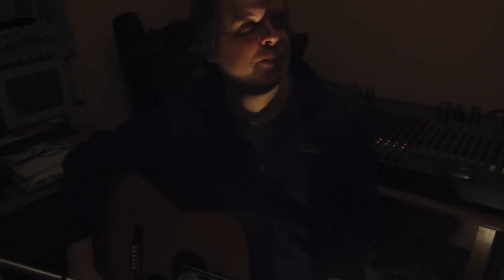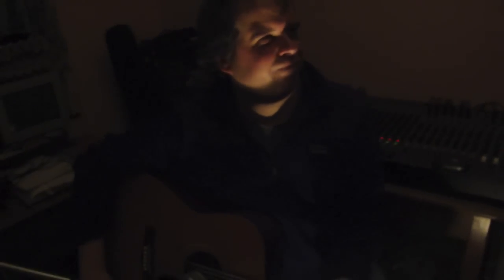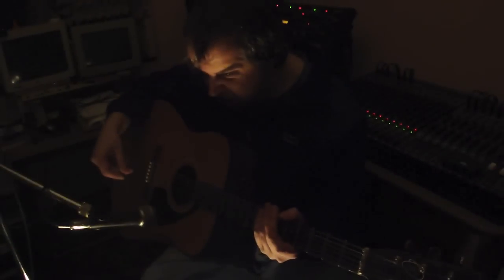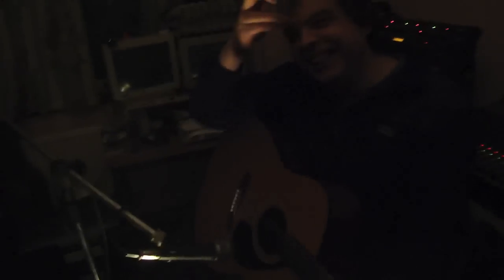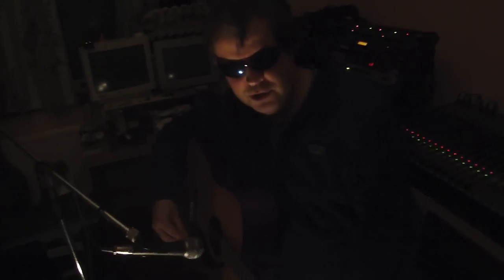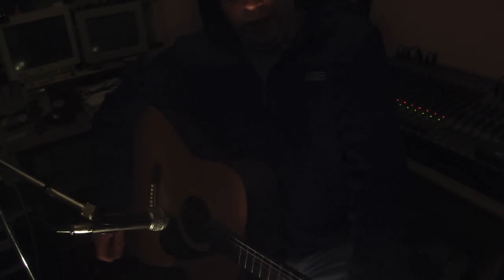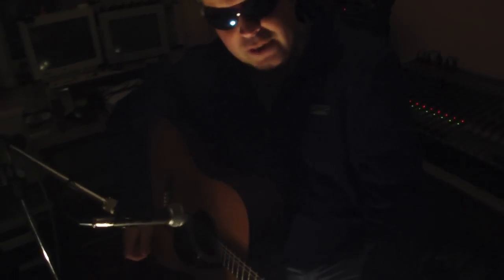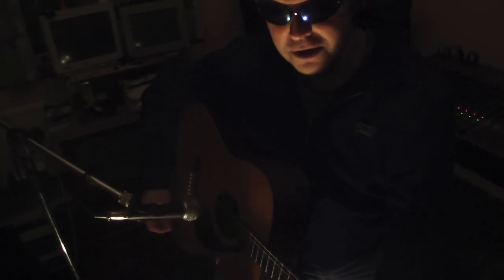Flicker - Aeroplane (Acoustic)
George plays the acoustic guitar part of "Aeroplane" by Flicker from "At Least 1000 Words".